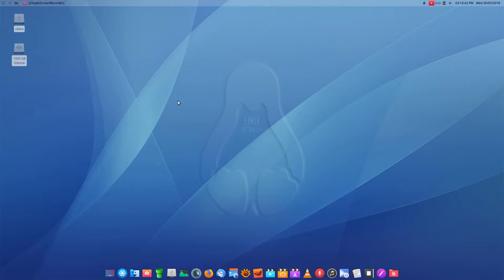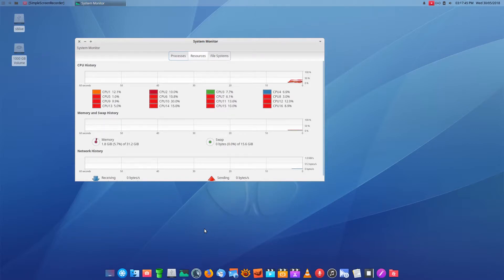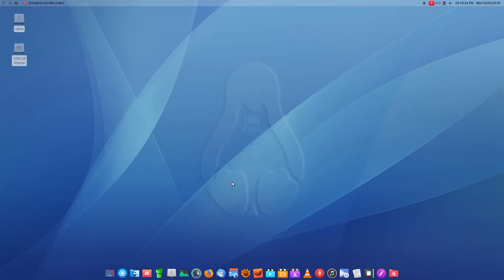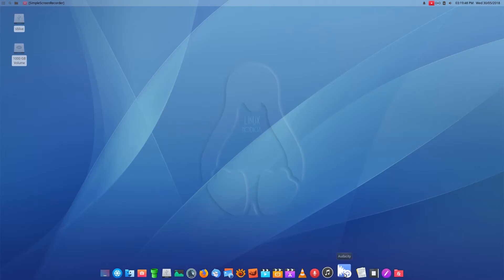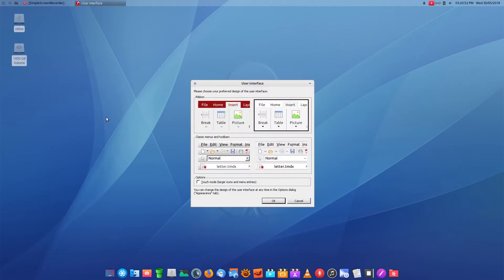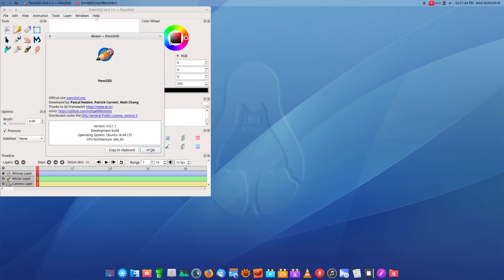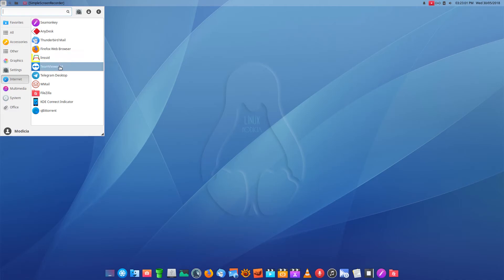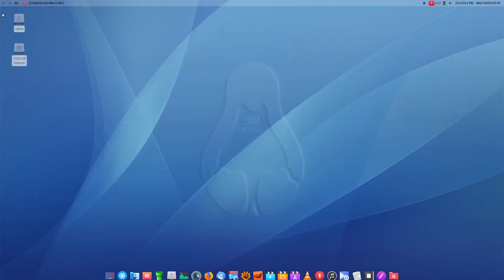Modicia..Multimedia Linux To Do Stuff...Nice..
Here we have Modicia, a Linux distribution aimed at multimedia users who want it all at the start, and with a rather large d/l you can see why but it does have a lot of stuff installed by default and also has some programs that are a bit unusual to say the least but when you look at it overall they seem like good choices (although a couple are not for me) but on the whole it be good, let's see how it goes over time. nice..